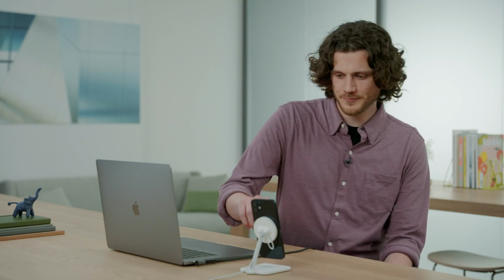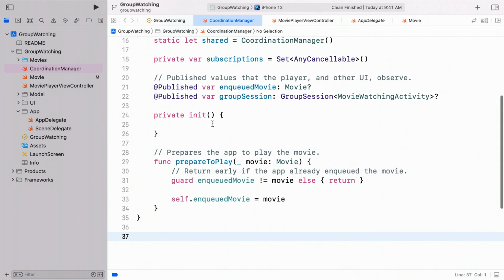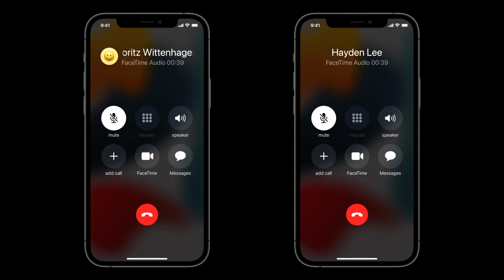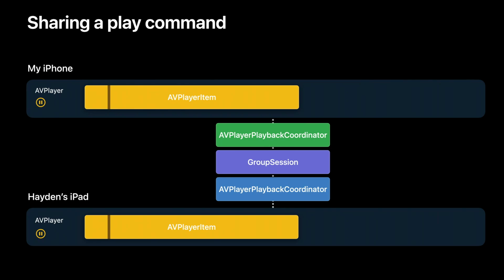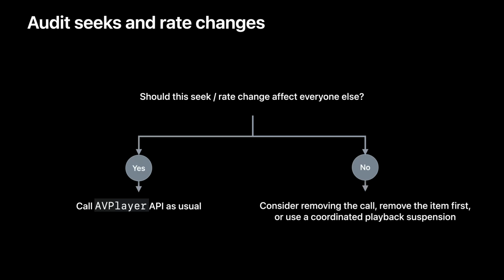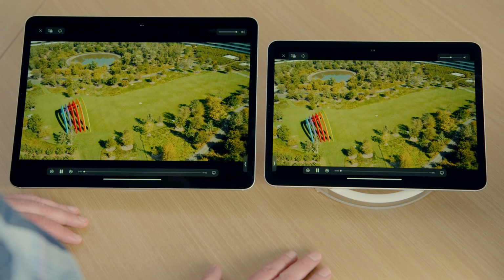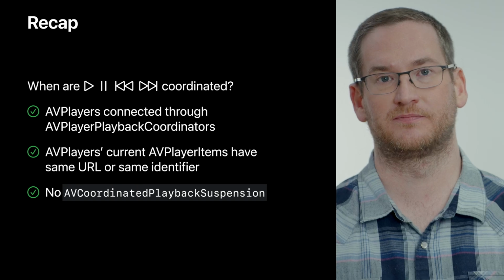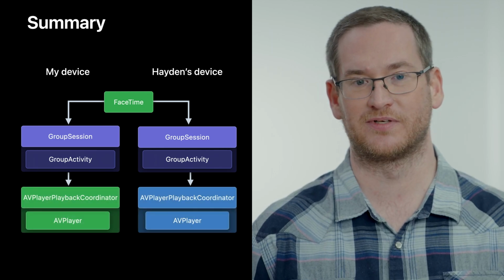WWDC21: Coordinate media experiences with Group Activities | Apple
Discover how you can help people watch or listen to content all in sync with SharePlay and the Group Activities framework. We’ll show you how to adapt a media app into a synchronized, SharePlay-enabled experience for multiple people. Learn how to add Group Activities to your app, explore the Picture in Picture layout, and find out how the playback coordinator object can help you fine-tune playback across multiple devices.